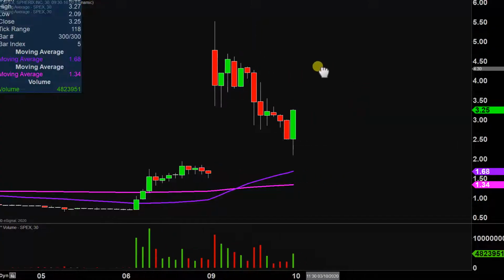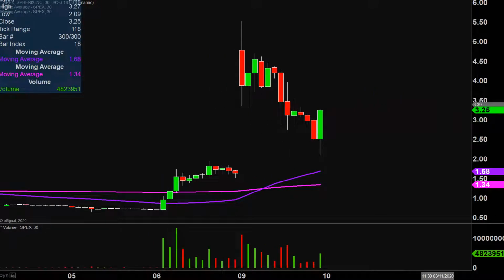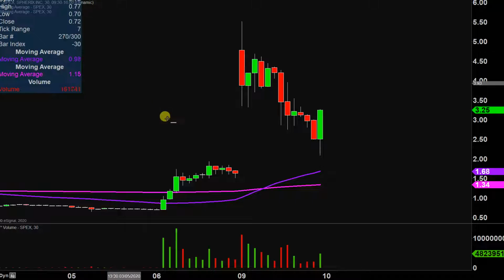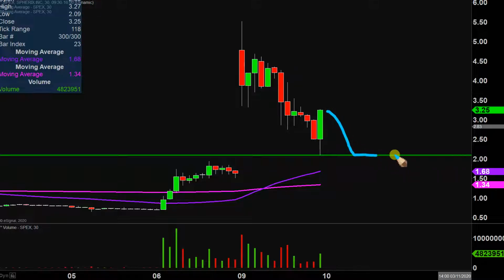Spherix Incorporated - SPEX Stock Chart Technical Analysis for 03-09-2020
Learn how to read stock charts and identify technical patterns as ClayTrader does a quick stock chart review on Spherix Incorporated (SPEX).